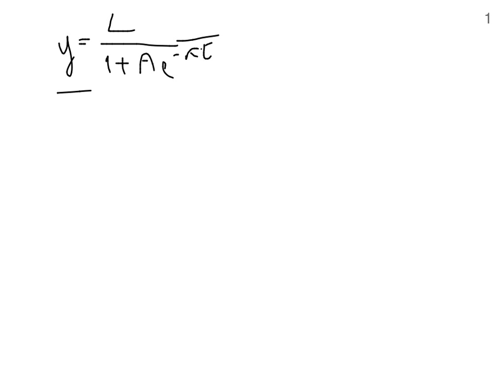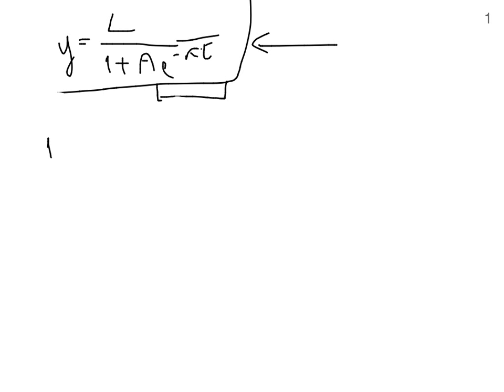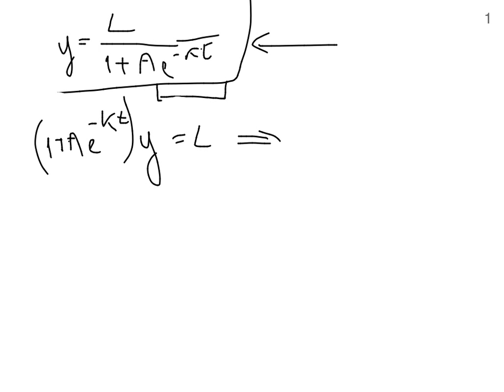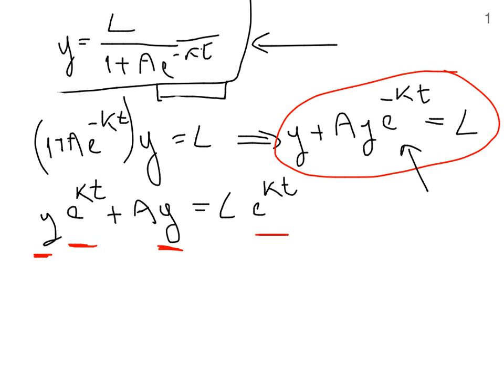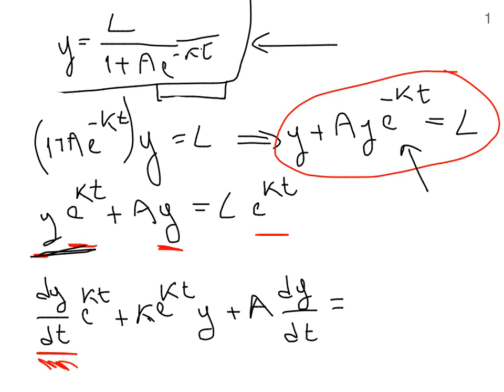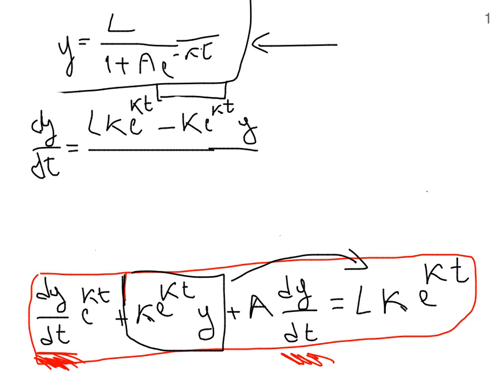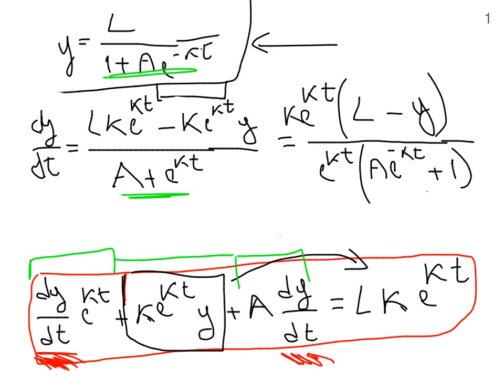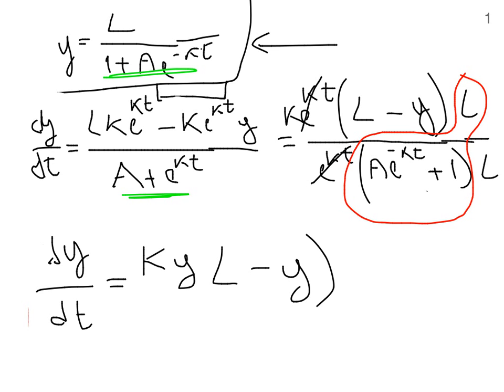Anton CET ch.4 Example 9 p.239